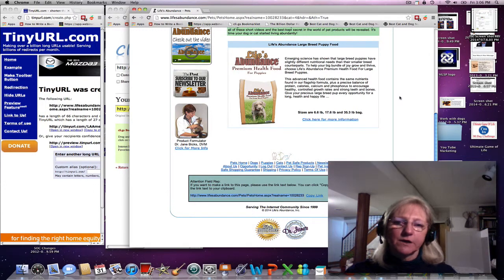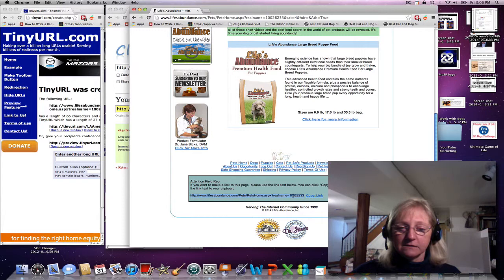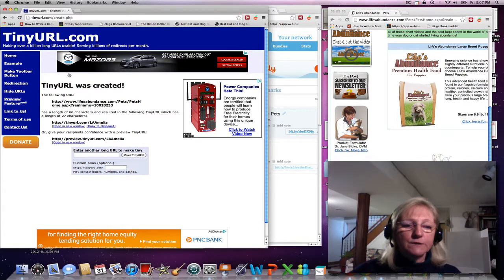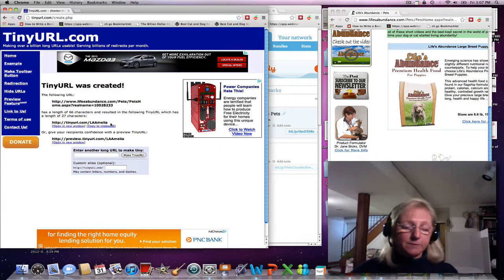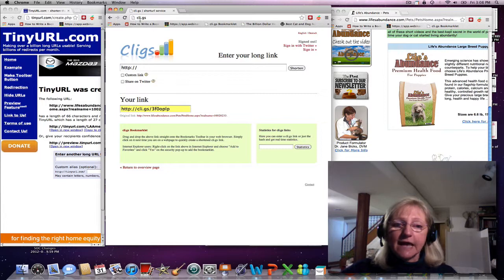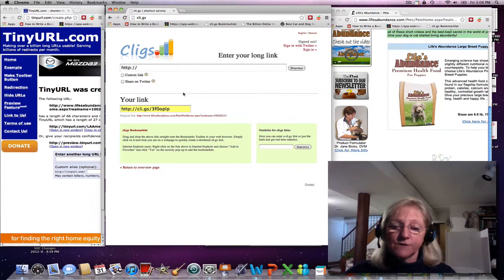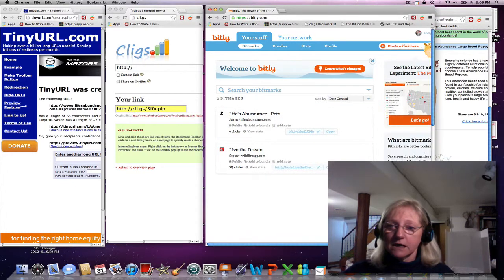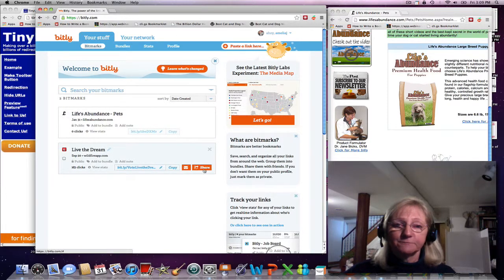How To Shorten Your Hyperlinks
Here are a few websites that will shorten your hyperlinks for you to use on your other websites such as Facebook and Twitter.